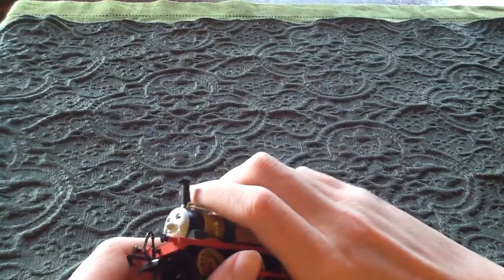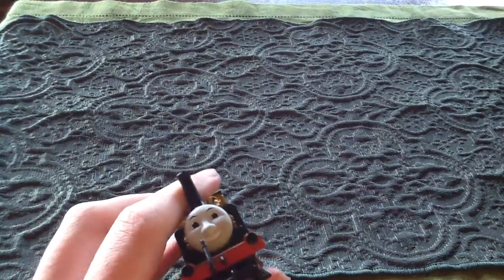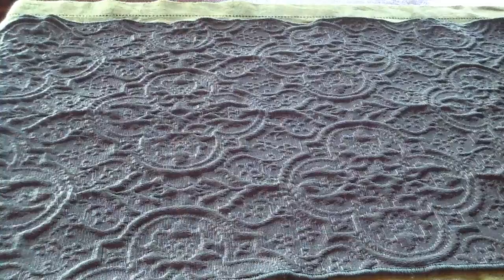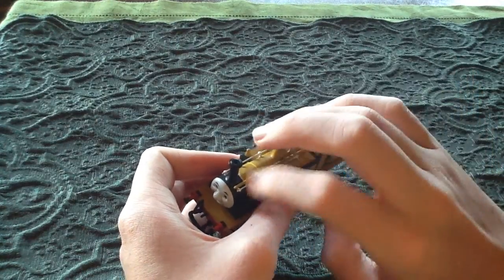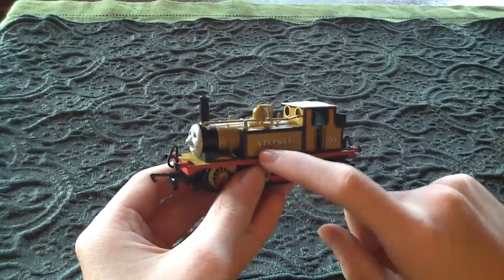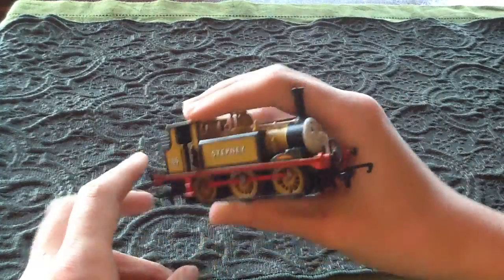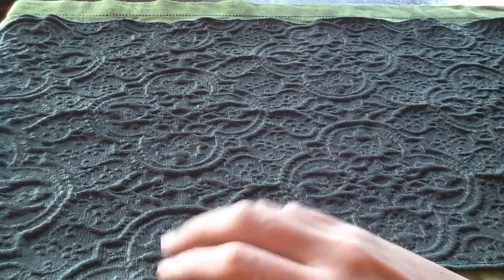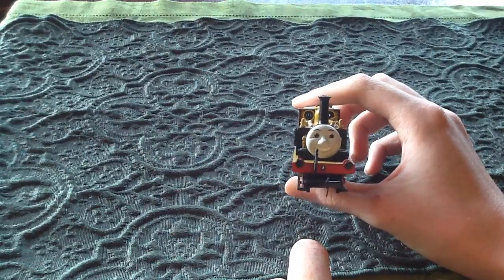Hornby Stepney review